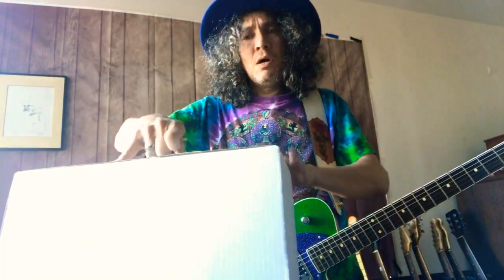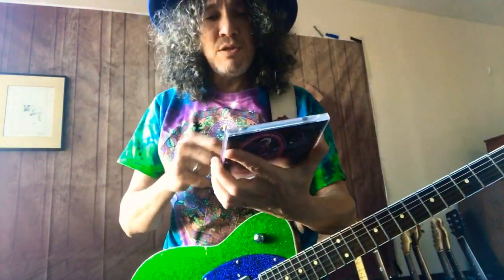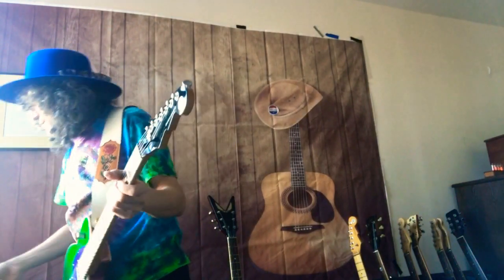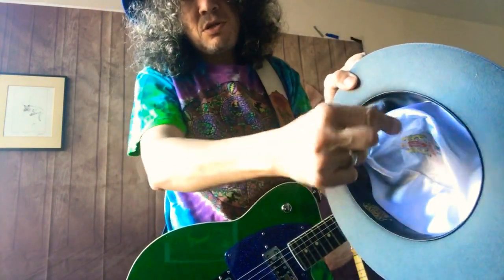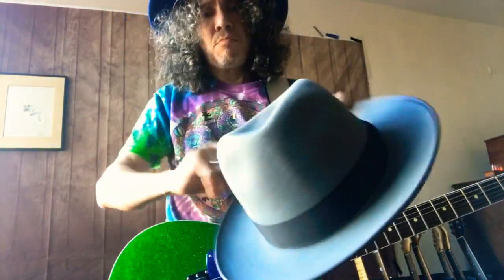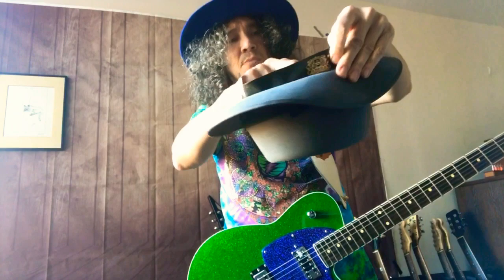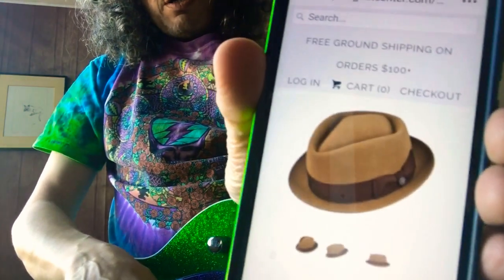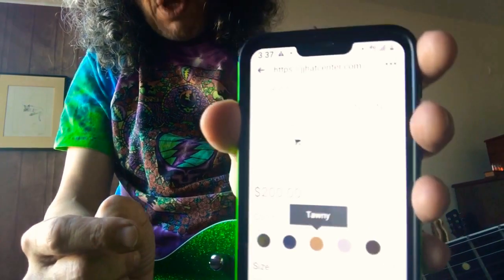WIN A NEW AKUBRA STYLEMASTER 58 (7 1/4) WATCH VIDEO TO BE ELIGIBLE🎃GIVEAWAY!🎃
ILL BE CHOOSING A COMMENT AT RANDOM(PLEASE COMMENT ONCE)

1st Prize:New Akubra Stylemaster

2nd Prize (for FUNNIEST COMMENT)
  A TURKEY TAIL FEATHER,
 WOOD TRAVEL HAT BOX.(for rollable hats)
And a JJ HAT CENTER MAGNETIC BADGE

Perhaps one of the finest quality production fedora available now, at any price..
the Stylemaster
given away FREE!!

It's a rare color, MOONSTONE!
currently not in production...
Plus, it has a rare "nostalgic" crown w no bump on top of the teardrop, VERY RARE.

Size 58 also known as 7 1/4
If u are a size smaller,
 57- (7 1/8) it should work w some padding.
  You can enter too, seven and one eighth people!!

Contest is run by myself, Kevin ..independently
,so any questions, ask me here in the comments,

(. Do not ask at the store because this giveaway is being held by myself, not JJ hats.they have no knowledge of the rules or details of the contest)
 so just ask here! Thanks!!
    Goooooood luck!

Here’s the way to be eligible...

1. Watch this video,

  One comment will win the Akubra hat, chosen with a random number generator.

and another second prize
(the funniest comment )
..will be chosen to win the accessories..
(the feather,JJ magnetic vintage style pin, and rare,Italian wooden hat box for rollable,travel hats)

Just let me know if it won’t fit you’re your comment.

Thanks and best of luck!!!